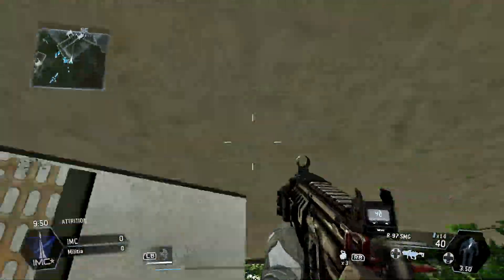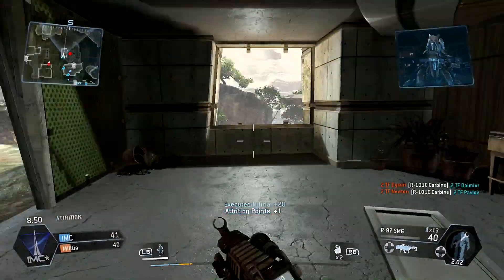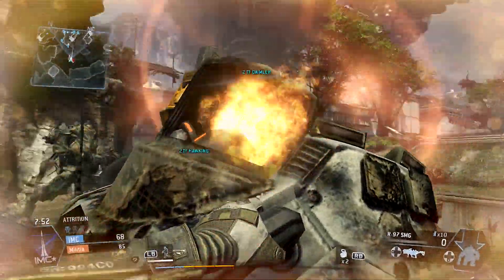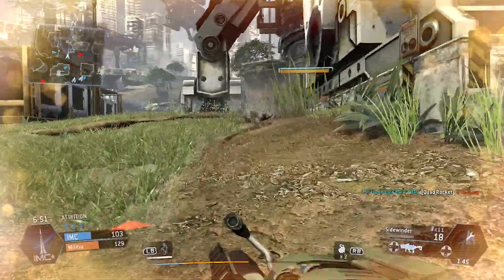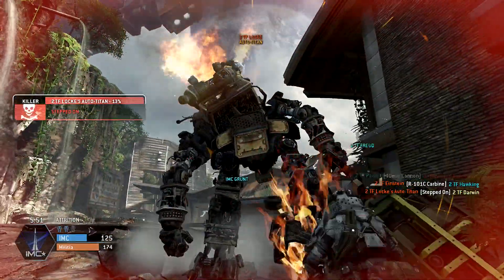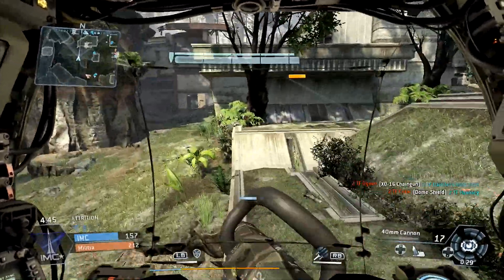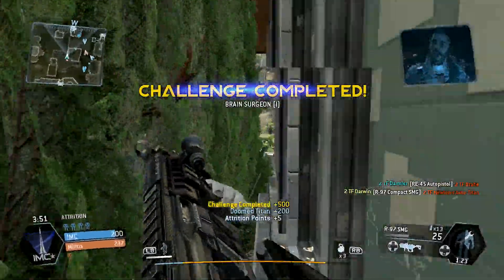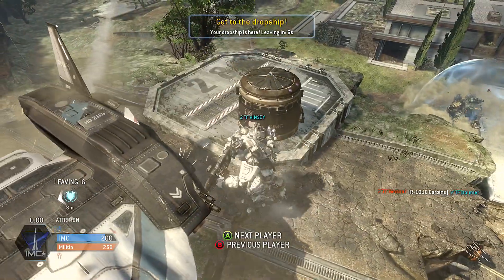Titanfall Pilot SMG Gameplay (How To Get Kills As Infantry)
This video focuses on surving and racking up kills as pilot (infantry) in Titanfall. I also show off the usefulness of the SMG in close quarters combat. Near the end of the game I do play as a sniper Titan though. The gameplay also heavily features wall jumping and wall running mechanics.